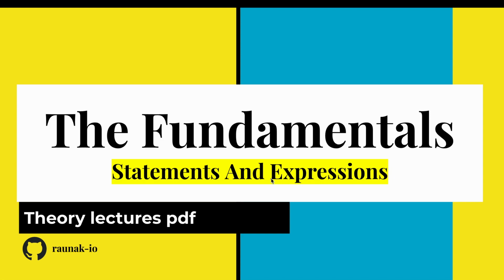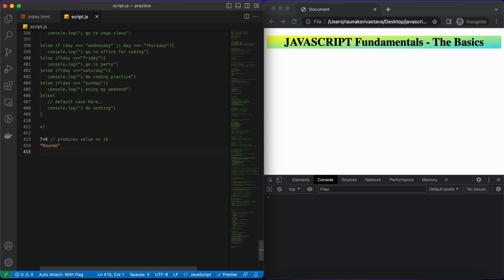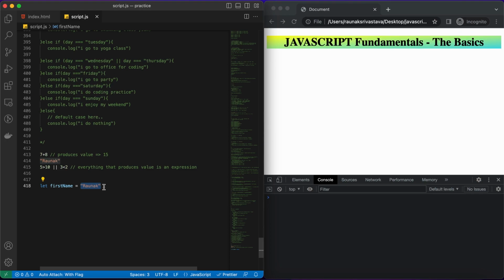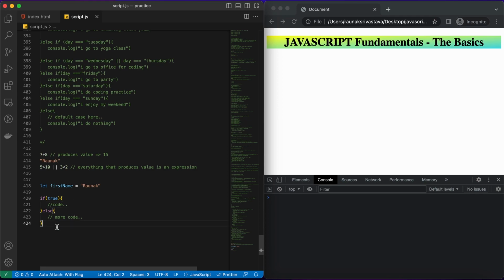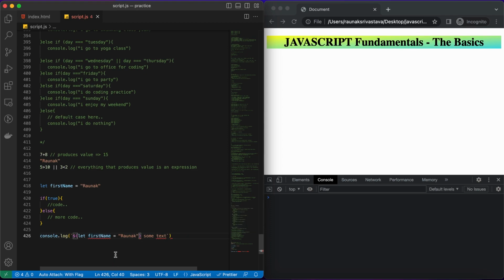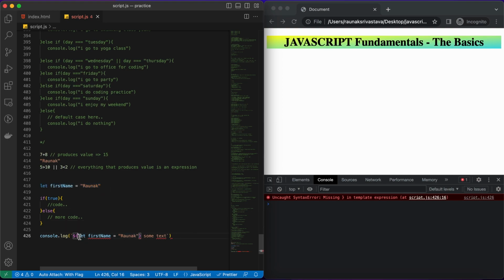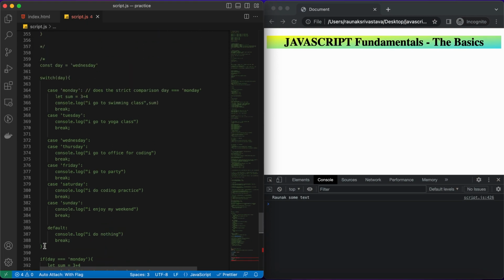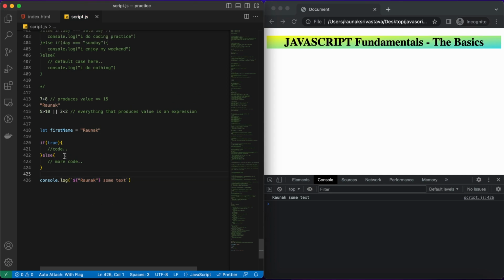Mastering Javascript Statements And Expressions